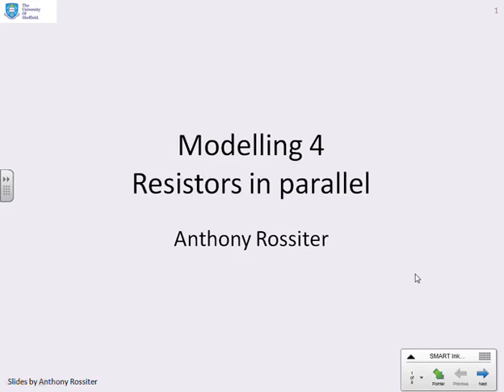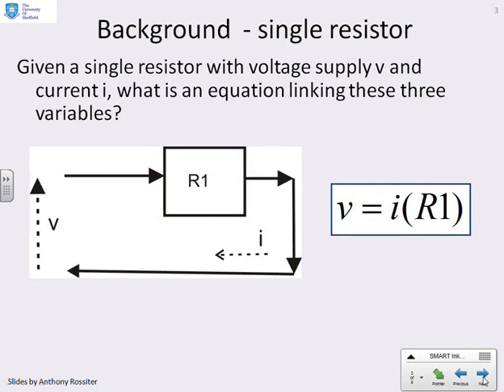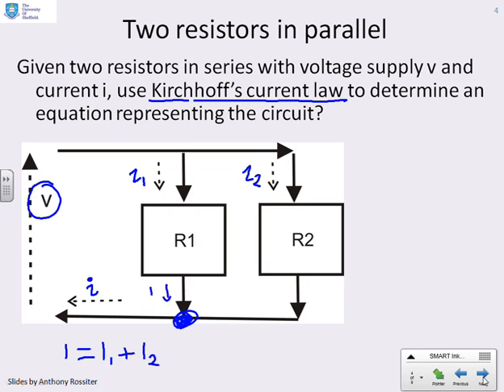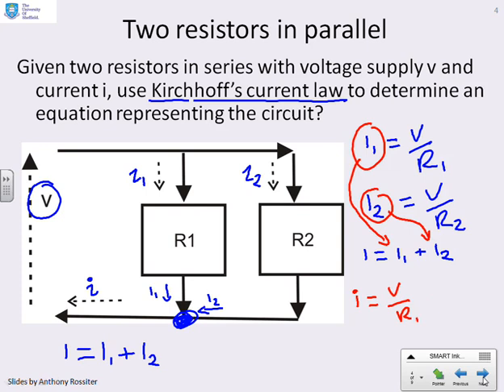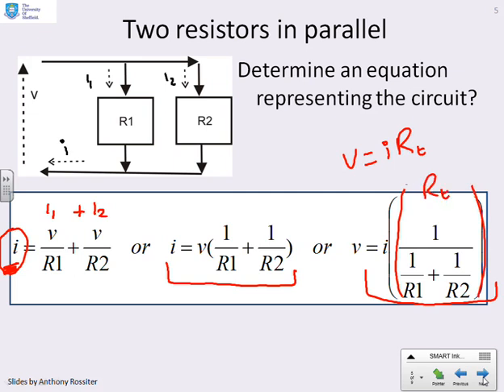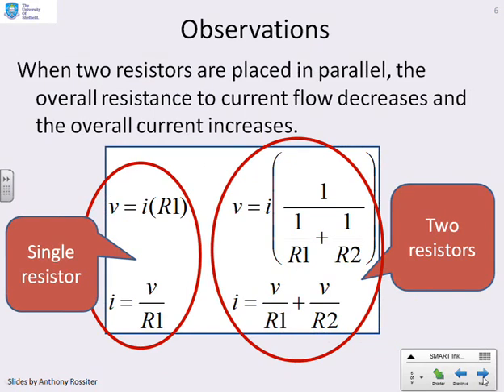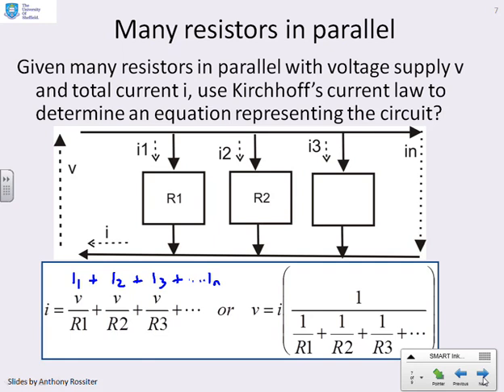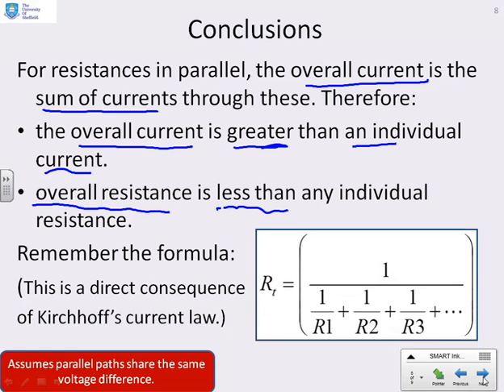Modelling 4 - resistors in parallel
Modelling electrical circuits with parallel arrangements of resistors and an introduction to Kirchhoff's current law.